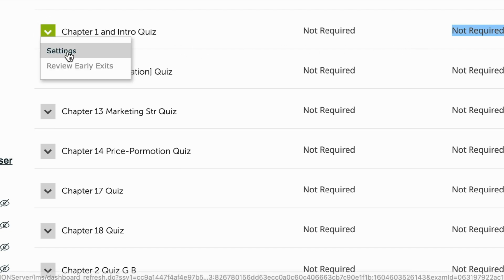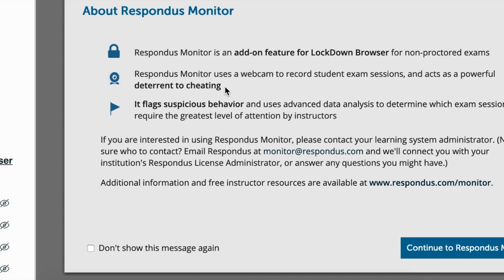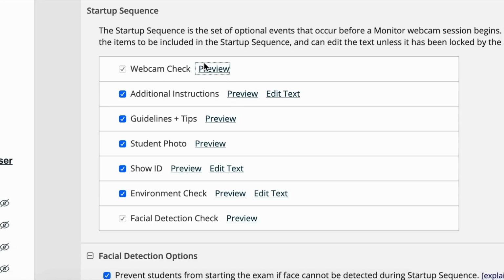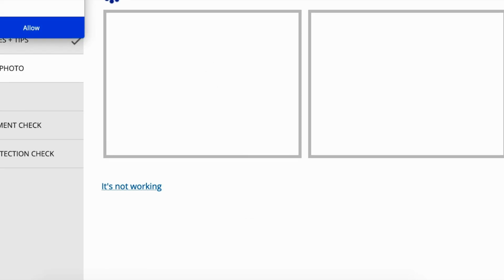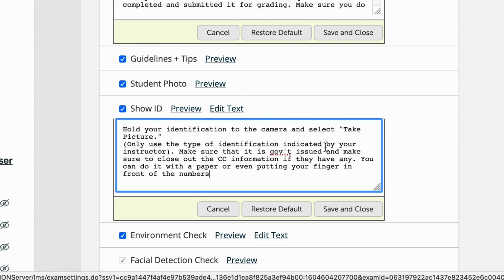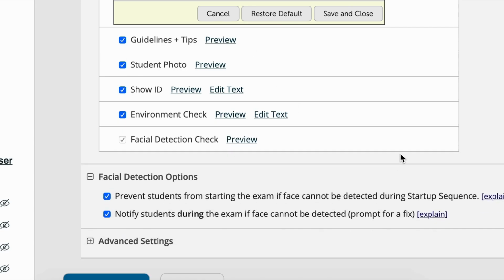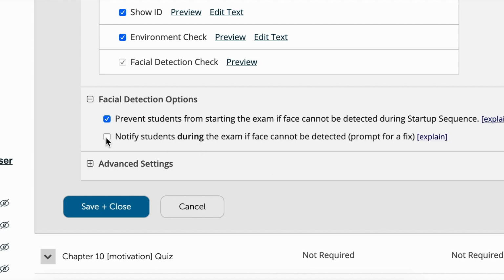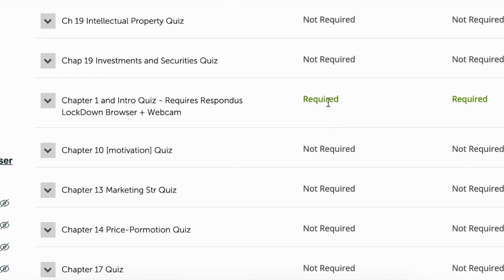Respondus Lockdown browser setting part 3 [Webcam settings]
Learn how to set up camera features with Respondus for an assessment